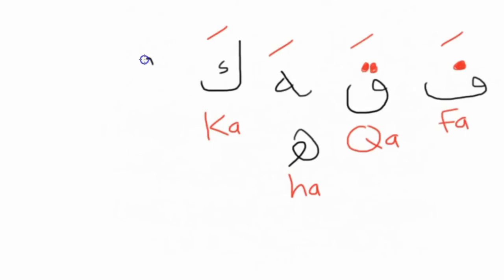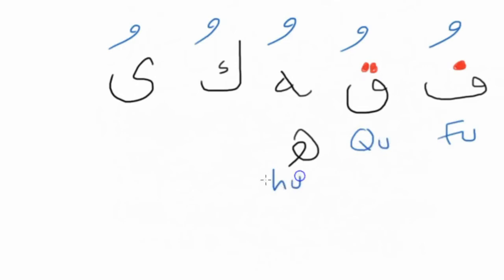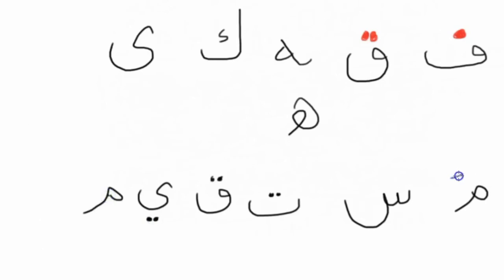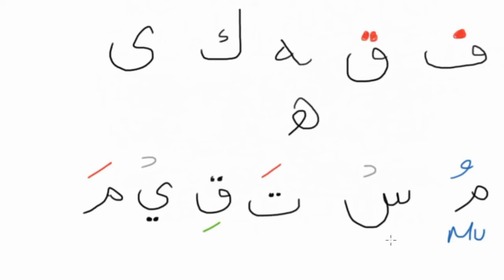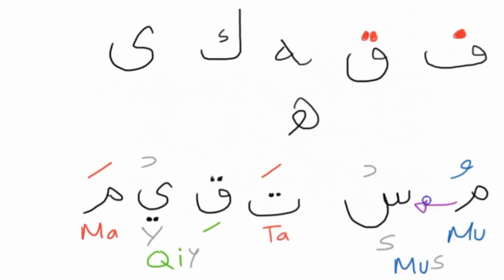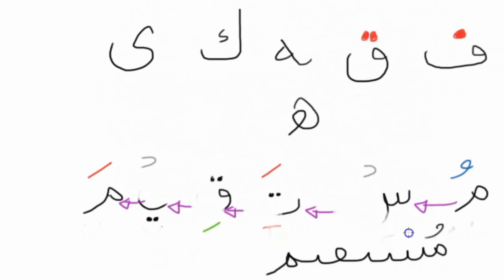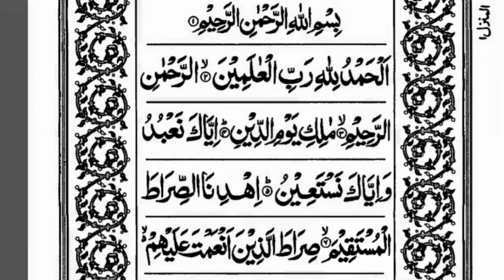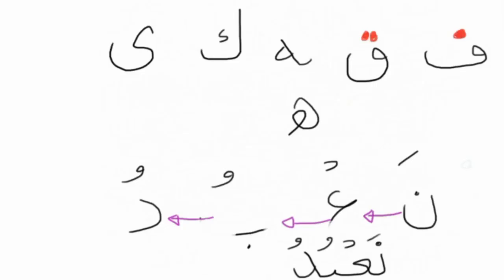Easy way to learn how to read the The Quran lesson 10